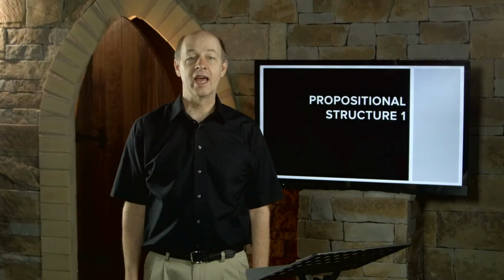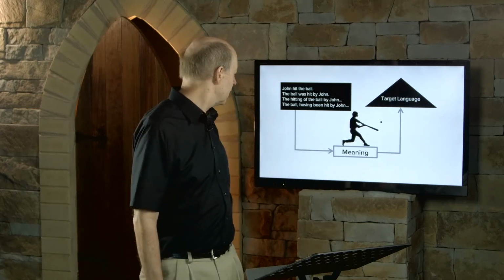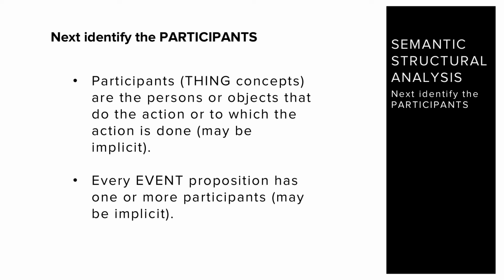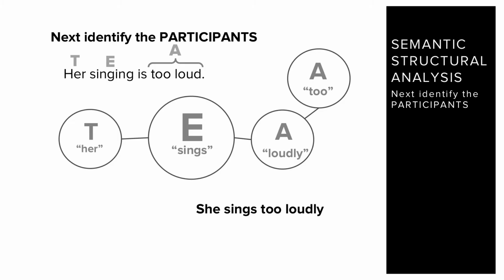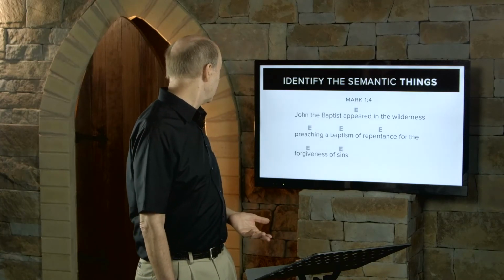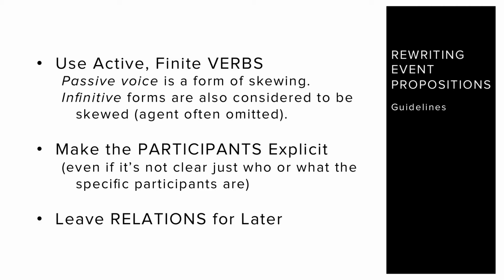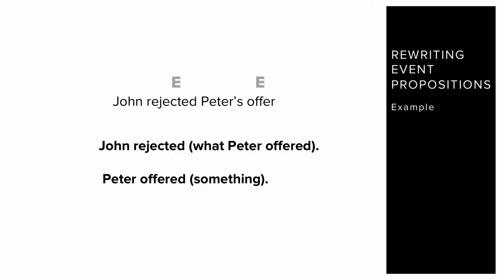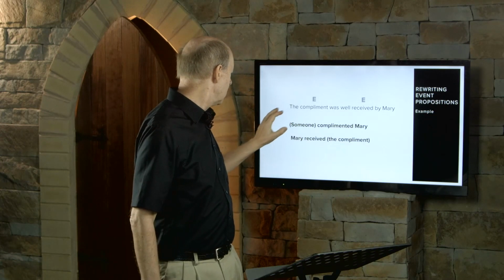Tutorial 8.8 - Bible Translation, Literacy, Teaching Resources / Cross-cultural Essentials